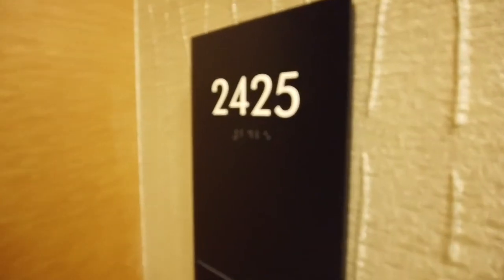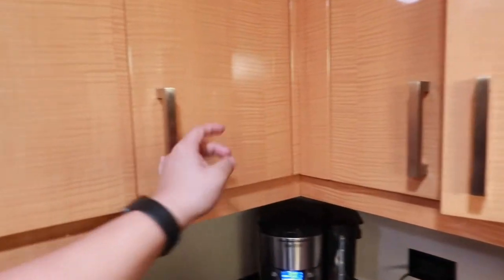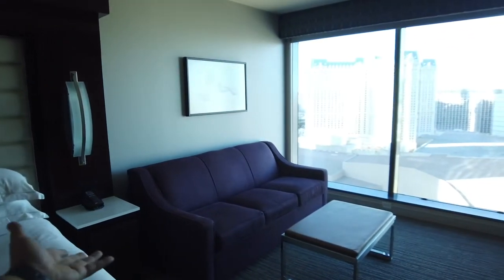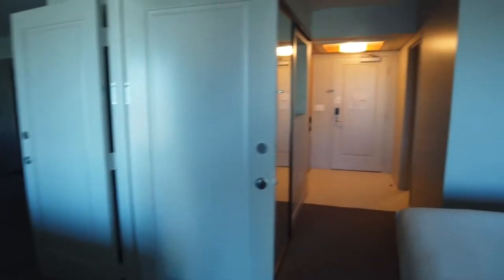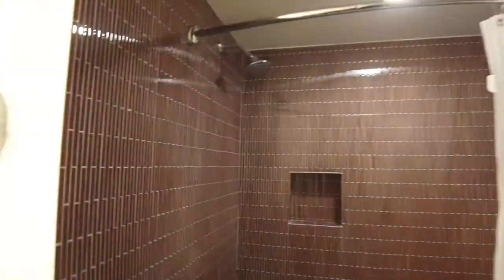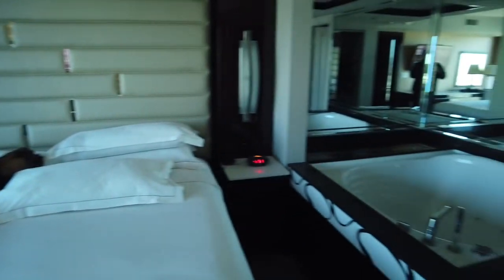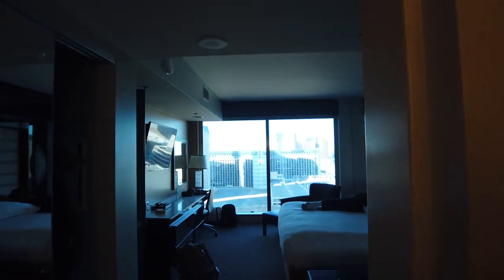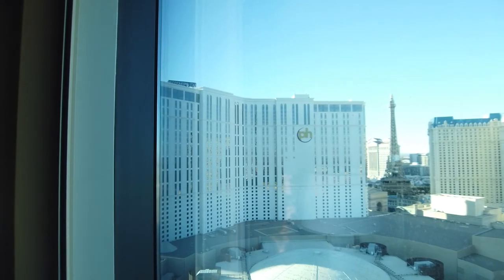Las Vegas: Elara Grand Vacations Room Tour (2 Bedroom King Suite)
Join me on this room tour for Elara Grand Vacations in Las Vegas!

I hope you find this video helpful or at least a little fun to watch while you search for a place to stay in Vegas :)
I first went to this hotel in 2013 and have returned at least 6 different times. It's great for groups or families that want to enjoy the strip while having a nice place to rest/sleep. A lot of people mention that Vegas rooms are just a place to knock out, but I personally think the room you return to after a night of partying will definitely affect your overall experience. Having a microwave to reheat your leftovers or having a coffee maker in the room can make the difference of the entire trip.

All love, Keith

Hotel Location
Elara is connected to Planet Hollywood (PH) via Miracle Mile Shops
Separate parking/entrance from PH
(PH) has a crosswalk that goes directly to Cosmopolitan or Bellagio

Hotel Amenities
Oversized jacuzzi
Ceiling to floor windows
Home theater projector
Washer/Dryer